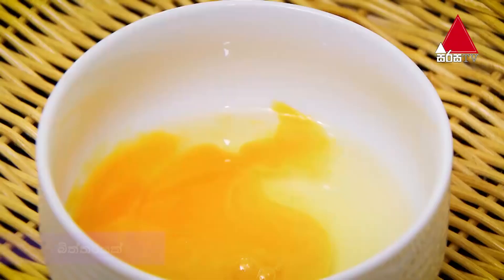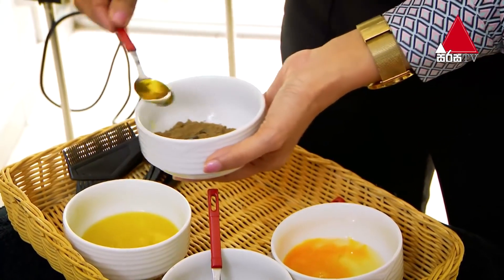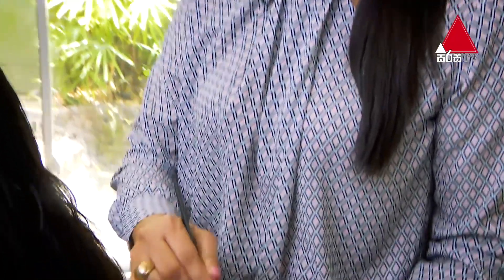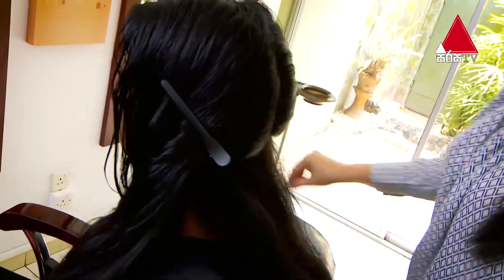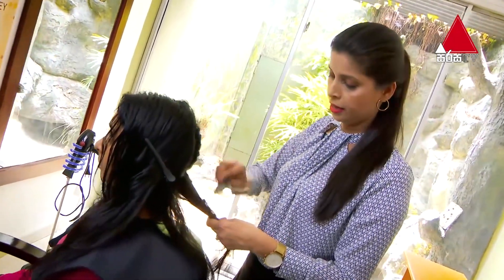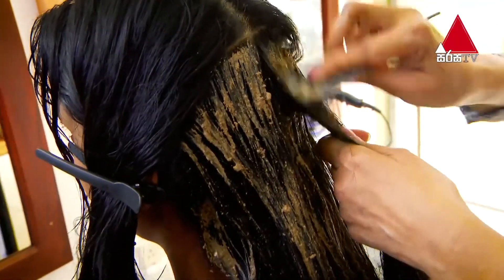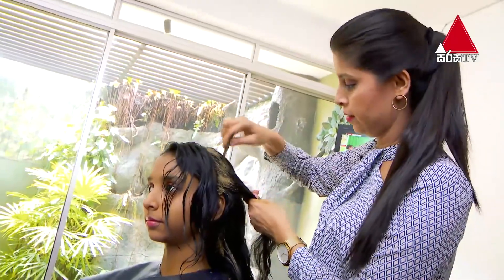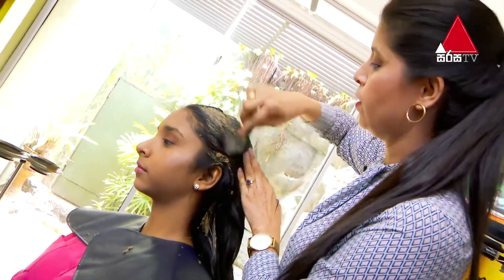අකලට හිසකෙස් සුදු වෙනවද? මෙන්න විසඳුම Liyathambara | Sirasa TV